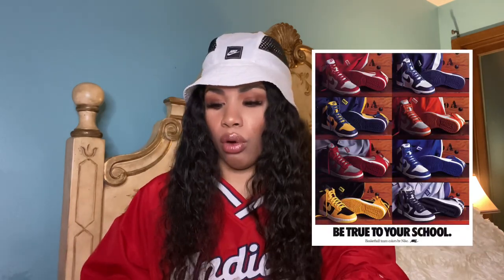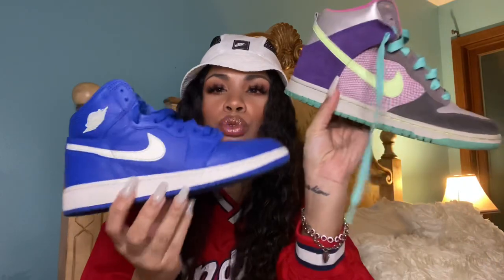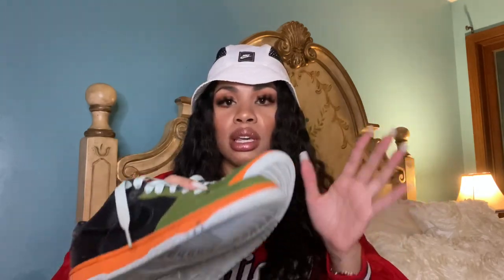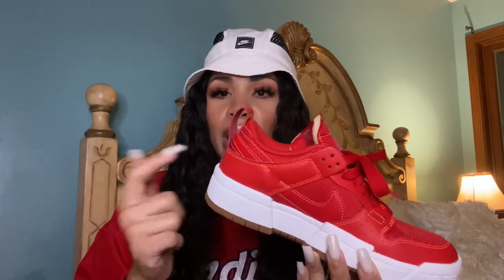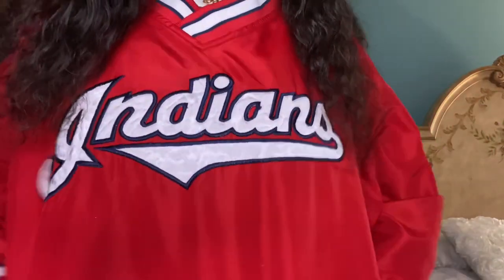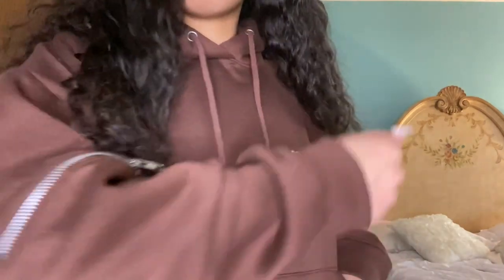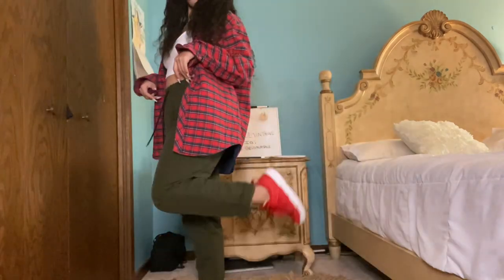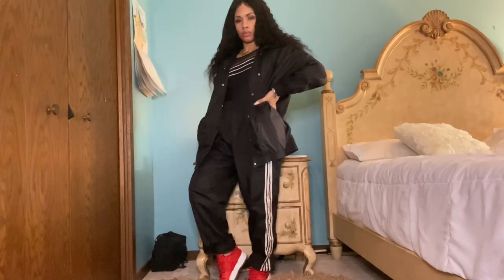Style With Me: Nike Dunks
Depop.com/shopspicevintage

Outfit 1: Indians top-thrifted
Elastic Waist Solid Leggings

Outfit 2: tracksuit-sold out but boohoo.com has a bunch of others
Camo Visor Hat

Outfit 3: Shacket- thrifted
Rib-Knit Crop Cami Top

Outfit 4: all thrifted

Pants-thrifted